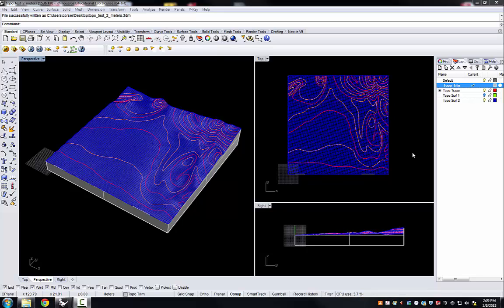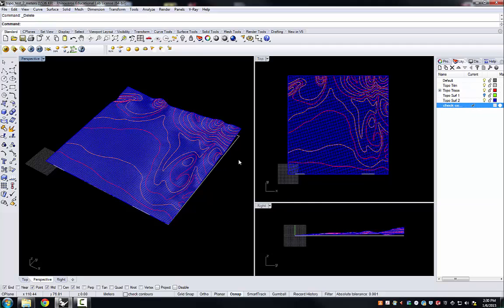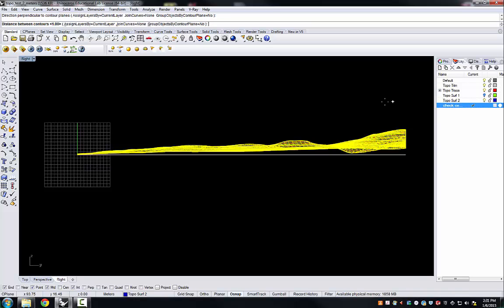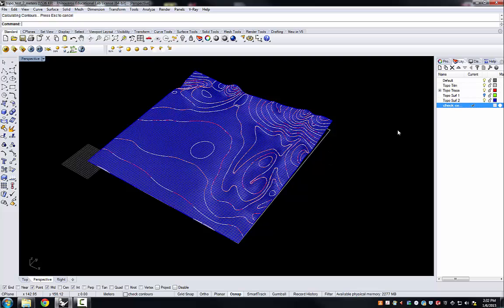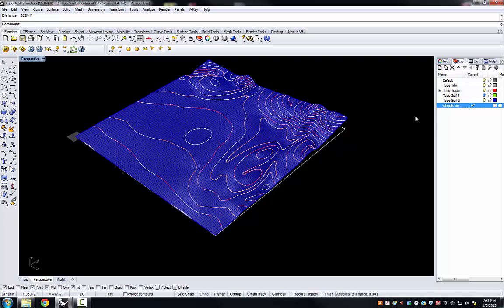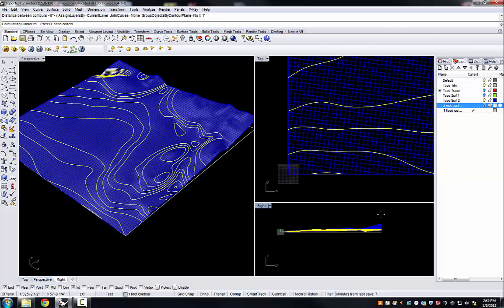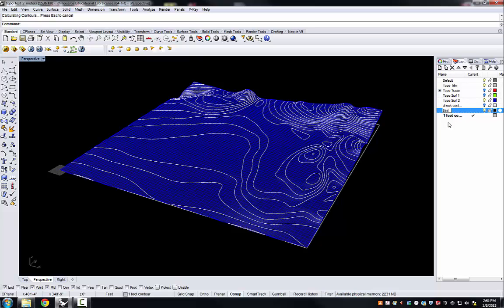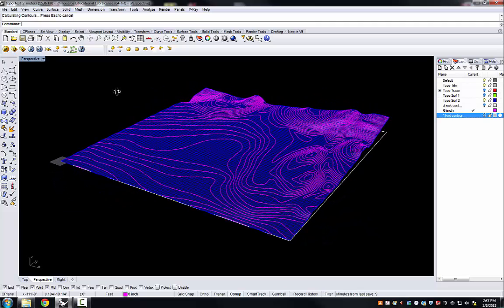Arch380_Wk2_Topo_5